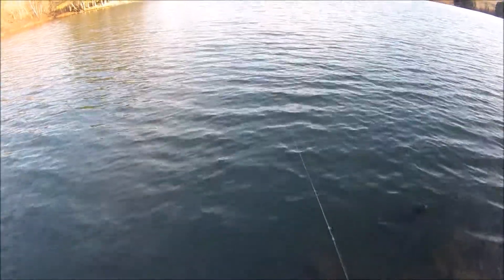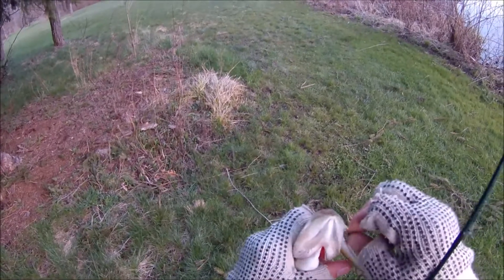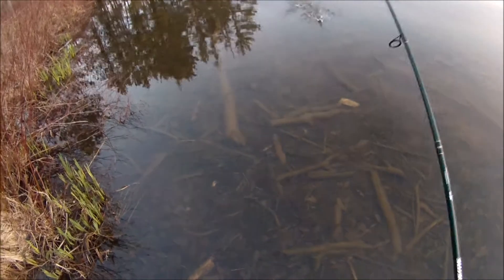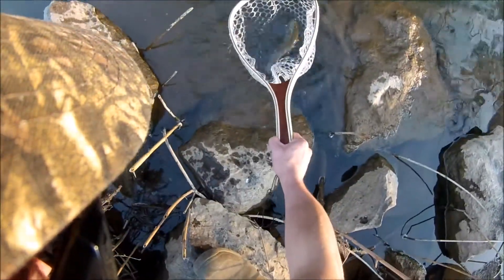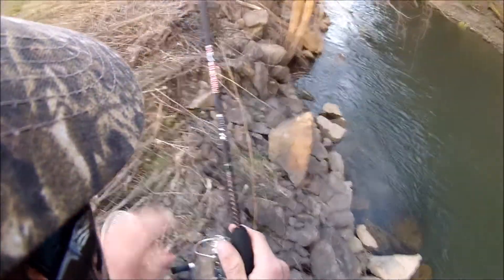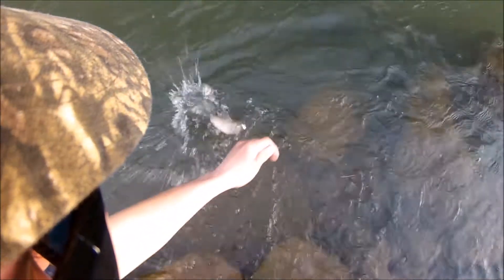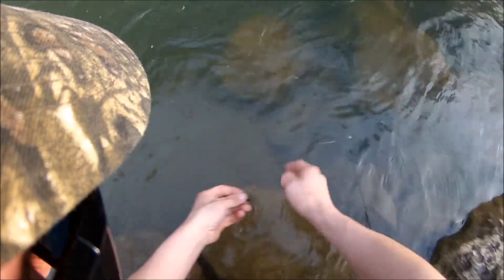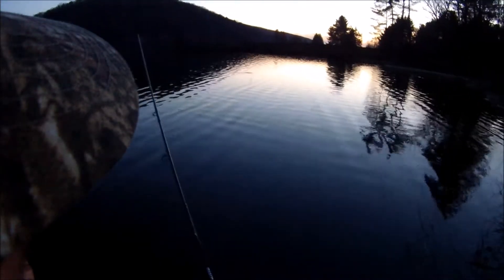Nice Weather-Fair Fishing (Small bass and trout at ASP)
Fishing Allegany State Park during a patch of nice weather in early spring 2017. Got my first couple largemouth bass of the year and 4 brown trout. Unfortunately I didn't catch anything big, still nice to get out and enjoy the great outdoors!

Trout were caught on a Rooster Tail Spinner. Bass were caught on an Original Floating Rapala.

Filmed with a Contour Roam 3.